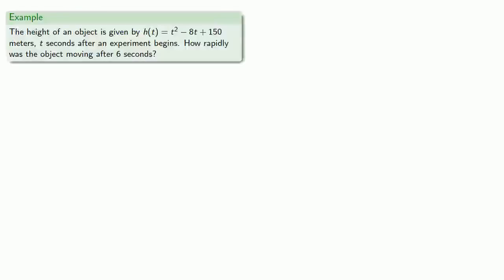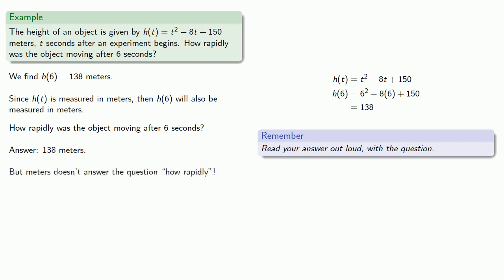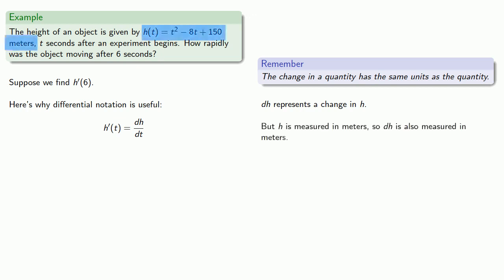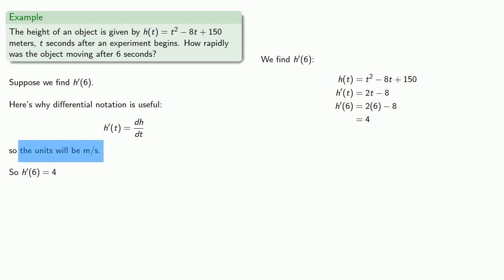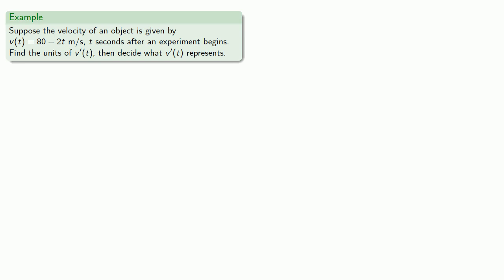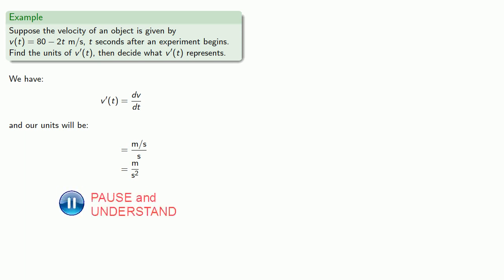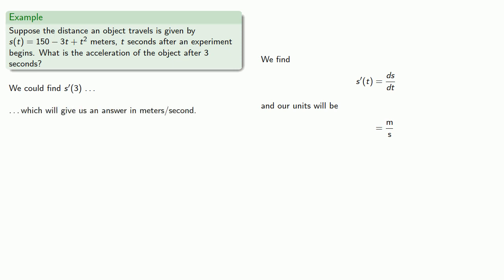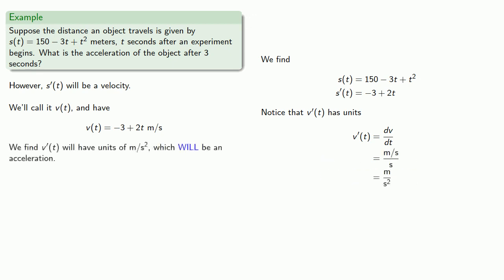253 Units of the rate of change